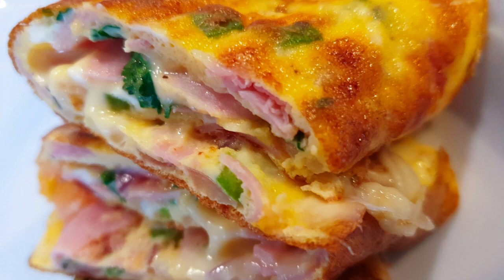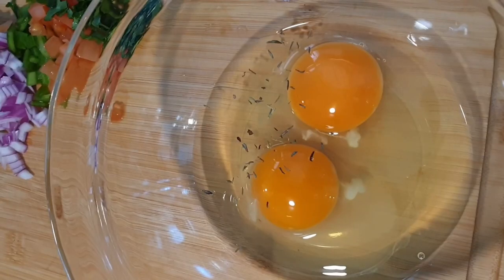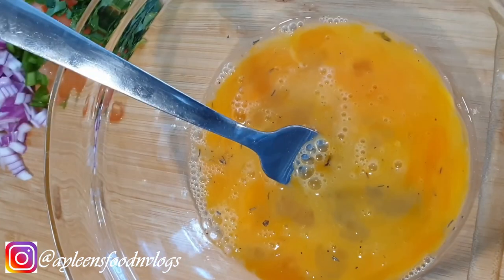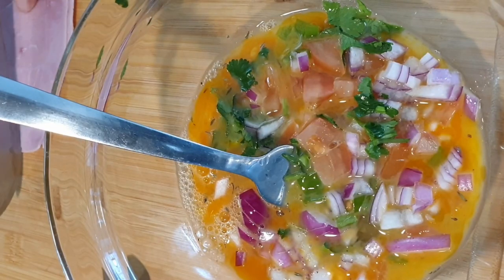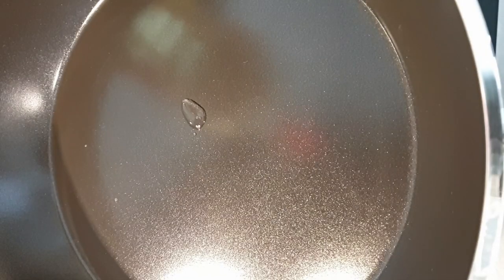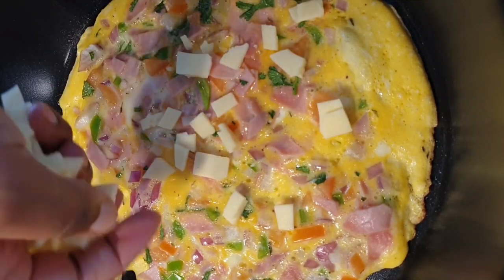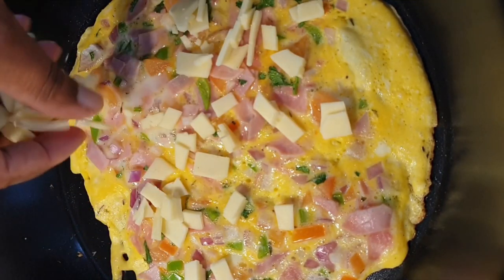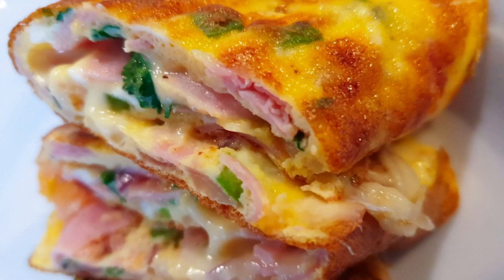How To Make The Perfect Cheese Omelette || Easy Omelette Recipe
Today's Recipe Is This Delicious Vegetable , Cheese Omelette Perfect for Breakfast and Even as a Biting. Hope you Enjoy it as Much as I did.

🎵 Track Info:

Title: Autumn 2011 by Loxbeats